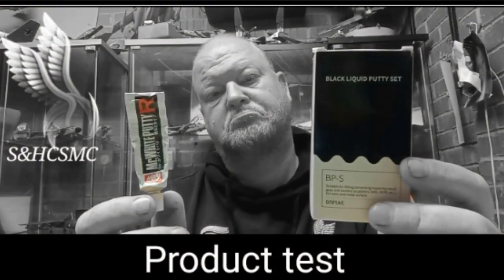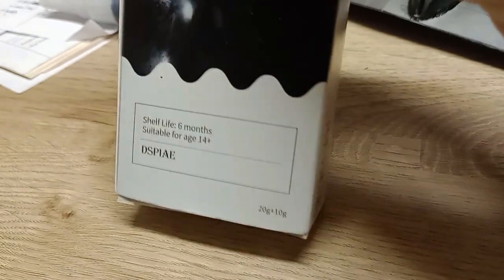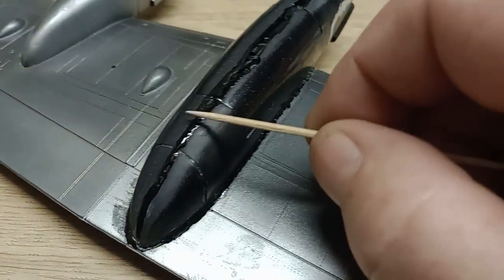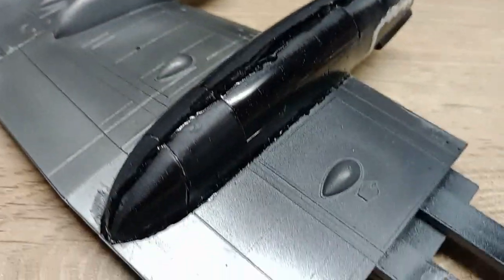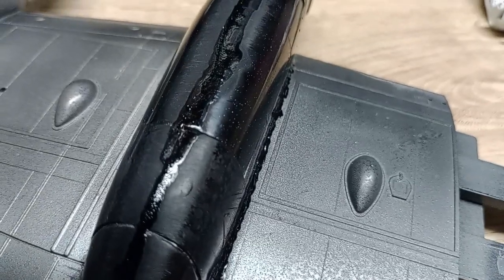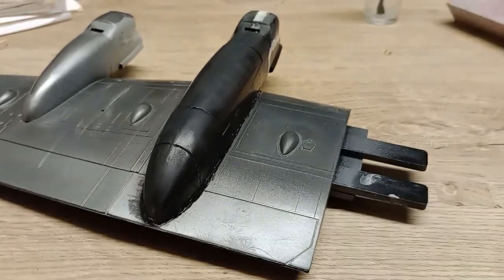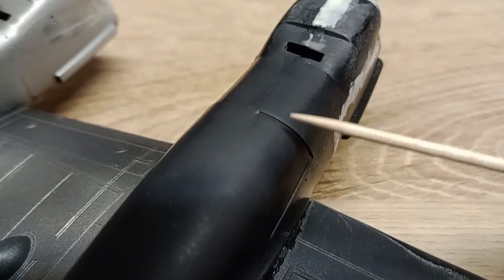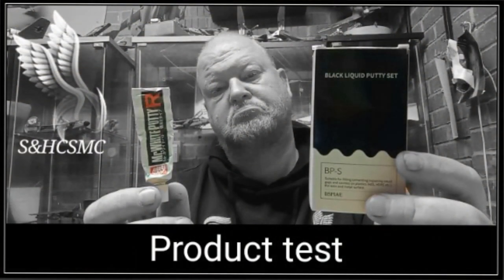Filler product test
Reyt so. Shara

So Shara sez 'Mark, Dave Jackson wants thi t' try this product, 'ee's been using it for a while and wantsthi to gi'it a test drive'

Obviously if it's a DJ endorsed product, am in.
I do use a standard filler, tried Perfect plastic putty, brilliant, wipes Smooth with thi wet finger, but dries like Sahara desert in't' tube.
Av tried various others, each having their own unique properties and finally settled on Mr Hobby Mr. White putty. Easy to apply, dries in an hour, ready to sand down.

So ar does this filler, come putty, come super glue compare? Thall afta watch mi video t'see for thissen